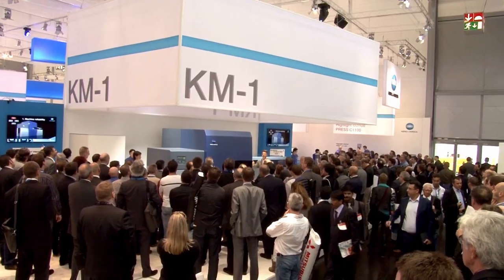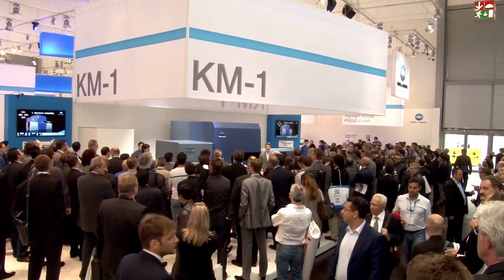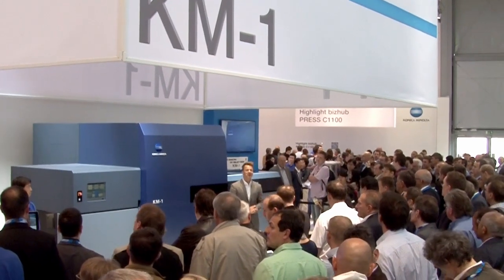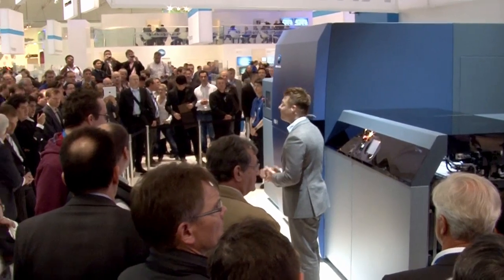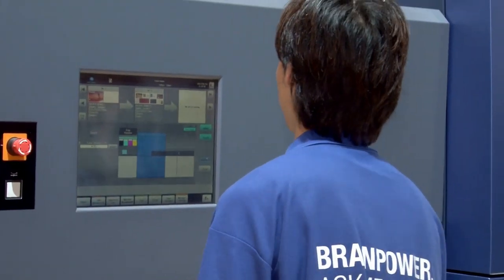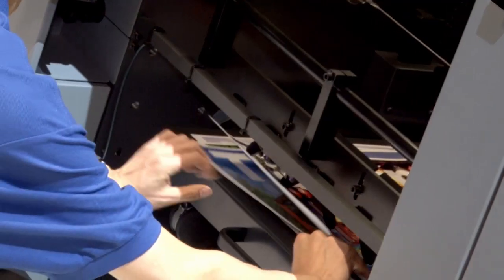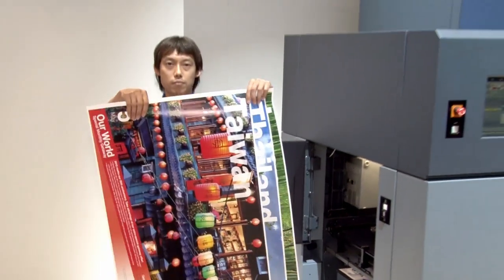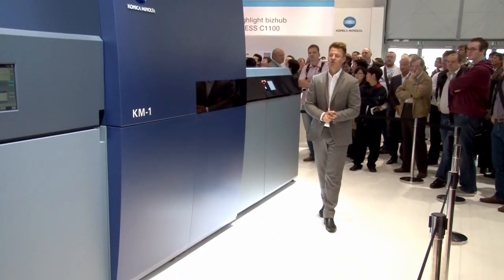Konica Minolta at drupa 2012 - KM-1 Show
Watch the live demonstration of our joint product development with Komori - the KM-1!
If you can't make it to drupa 2012 you can have a small insight of our presentation on our booth.

We proudly present our joint product development with Komori - the KM-1! This B2 size cut sheet inkjet press runs with a speed of 3,300 B2 sheets per hour and prints in 1200dpi. Come and see a live demonstration in Hall 8b - B78-1 / see schedule at the info desk - or check out our Youtube-Channel for video feeds!